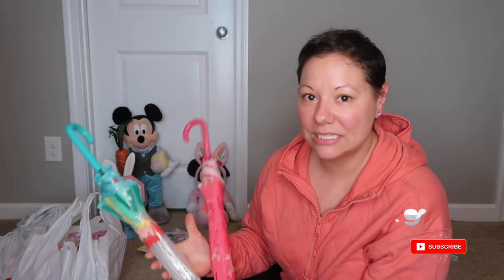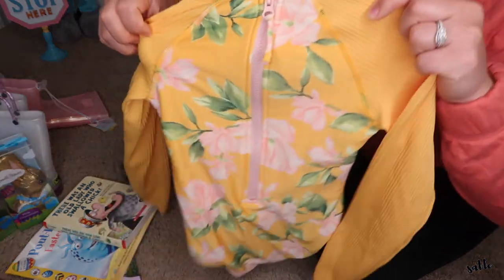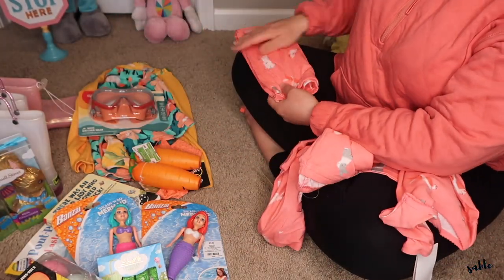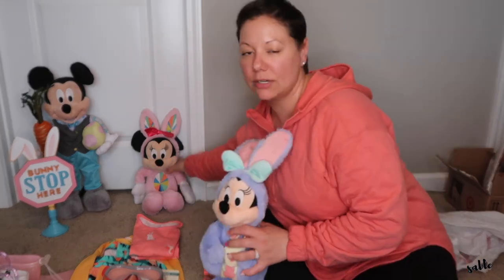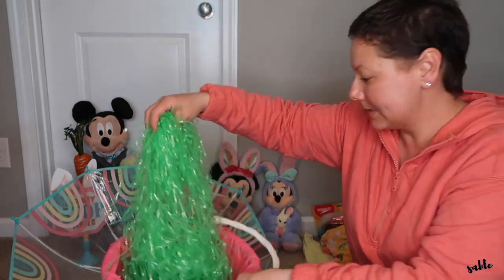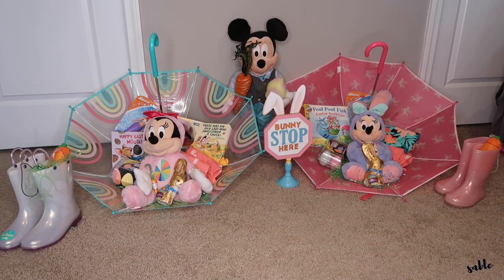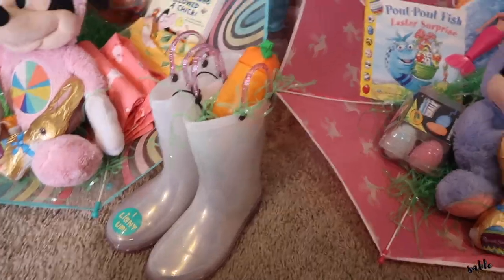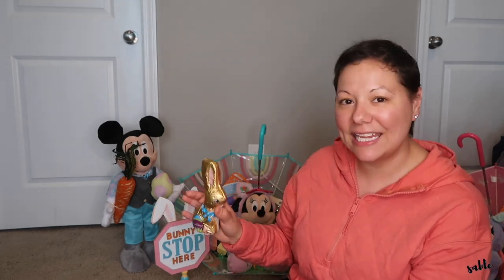What's in My Kids' Easter Baskets? (Umbrella Baskets Included)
WHAT'S IN MY KIDS EASTER BASKET 2022 || Umbrella Easter Baskets || Easter Basket Ideas

What is up you guys! I'm very excited to share with you what's in my girls easter baskets this year and hopefully give you all some ideas! I wanted to put a fun spin on it so this year I will be using kid size umbrellas for their easter basket vs. a traditional basket! I purchased a variety of things from Target, amazon, and Hobby Lobby including the umbrellas. I opted out of a lot of candy and went with books, crafts, and swim attire and accessories to set them up for spring and summer.

Girls' Floral Print Long Sleeve Back-Zip One Piece Rash Guard
Speedo Junior Windward Diving Mask
Happy Easter, Mouse!
Llama Llama Easter Egg
Big Easter Adventure Pete the cat book
Fancy Nancy and the Missing Easter Bunny
Peppa's Easter Egg Hunt
Pout-Pout Fish : Easter Surprise
Russell Stover Easter Milk Chocolate Hollow Rabbit
Lindt Easter Milk Chocolate Carrots
First Classic Waterproof Rain Boot
Kids' Unicorn Stick Umbrella
Bunny Organic Cotton Snug Fit Pajama
Crayola 6ct Easter Egg Chalk
Unicorn Light-Up Bubble Wand Pink
Bunch O Balloons Neon Splash

♡ Vlog camera